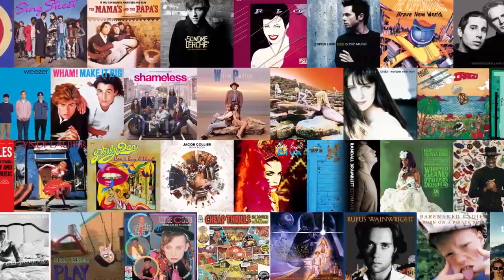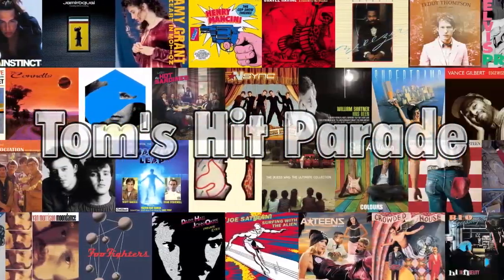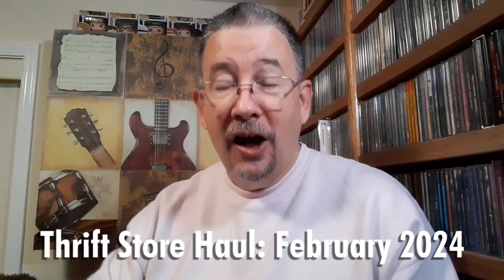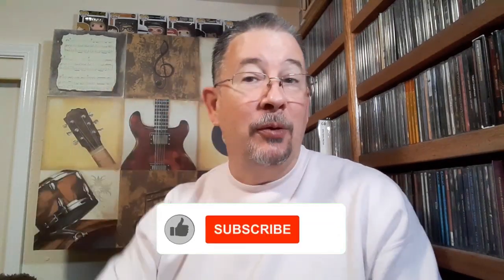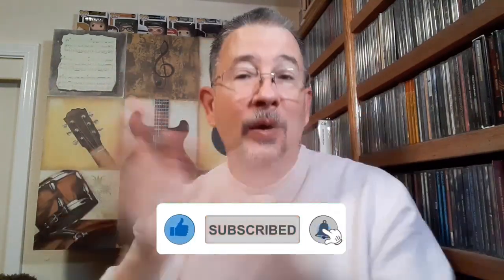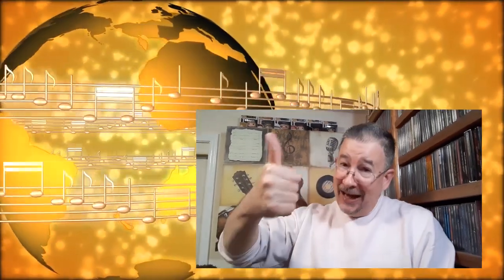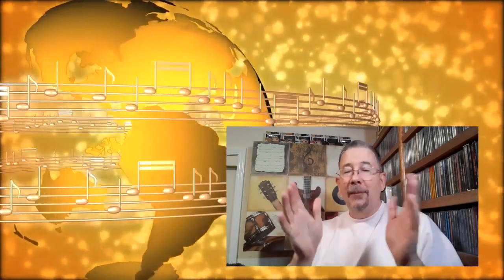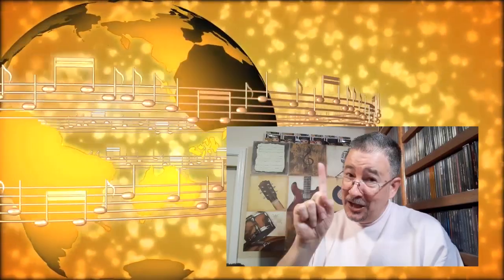Thrift Store Haul: February 2024 - THP 02/19/2024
This thrift store crawl is turning into a regular bi-mothly thing! Great for my wallet, but not so great for my listening backlog. Anyway, drool over what I brought home this time!

Chapters:
Intro & Updates 0:00
Jazz & Instrumentals 5:47
Soundtracks & Male Artists 11:05
Female Artists 18:43
Outro 23:00

My Star Trek/Geekstuff Channel, Trek-Ease: @trek-ease599
End screen animation from No Copyright Motion Graphics: @Freevideobacks

Some of my favorite YouTubers:
* Noah and Alyssa: @SMEBReviews
* Brendon Snyder: @BrendonSnyder
* Bryer's Music Showcase: @BryersMusicShowcase
* This Sonic Obsession: @thissonicobsession
* SupraWes: @SupraWes
* Rudy on duty: @rudymontoya
* The Vinyl Den: @TheVinylDen
* Chris Propfe Musically Obsessed: @ChrisPropfeMusicallyObsessed
* Steve Carlson: @stevecarlsonvinylcommunity9147
* Kman Reviews: @KmanReviews
* YES - Your Entertainment Specialists: @yes_on_air
* Jeff Whitcher Vinyl Destination: @jeffwhitchervinyldestinati4486
* True North Reviews: @TrueNorthReviews
* Glen Kellaway From The Basement: @GlenKellawayfromthebasement
* Matt's Random Journeys: @MattsRandomJourneys